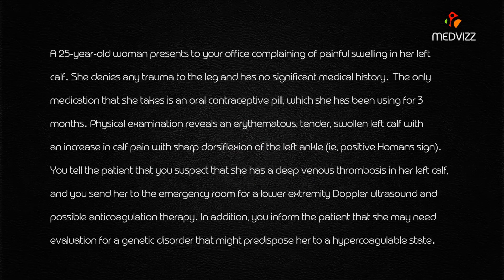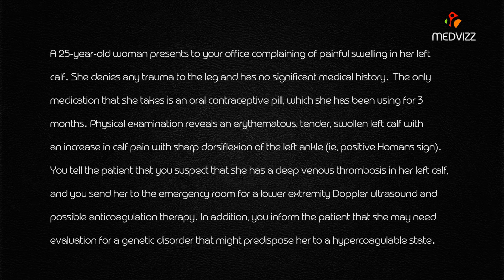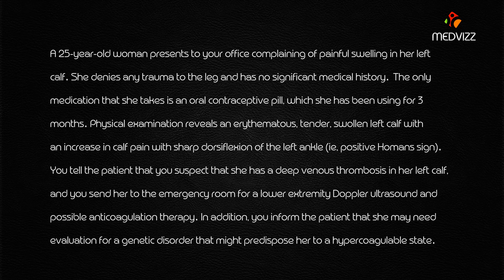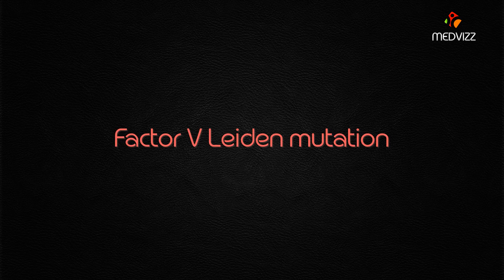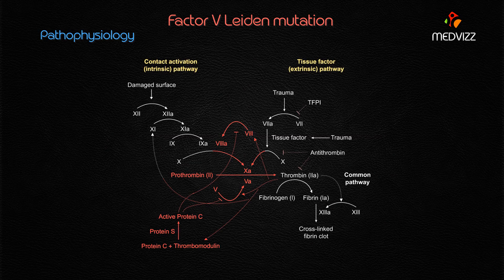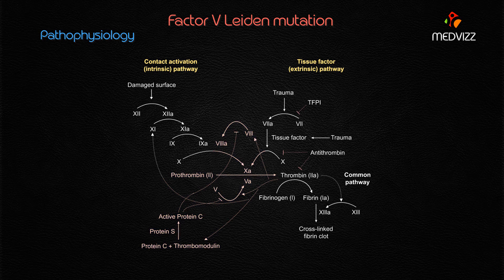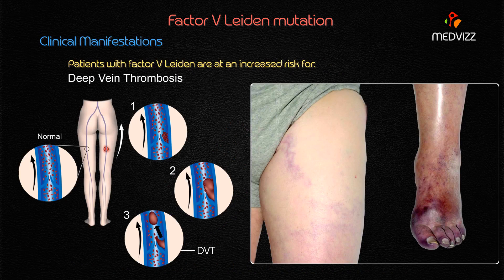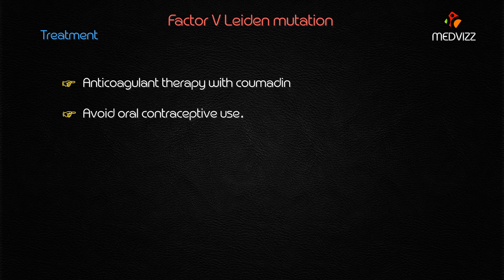Factor V Leiden Mutation - USMLE Genetics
Rare autosomal recessive inherited bleeding disorder due to coagulation enzyme (factor V) deficiency. Also known as parahemophilia, its main characteristic is bleeding; it can be classified as mild, moderate, or severe and may present with epistaxis, ecchymosis, hemorrhage, menorrhagia, and gingival bleeding. Treatment varies by symptoms, but for severe blood loss, fresh frozen plasma replacement is standard.